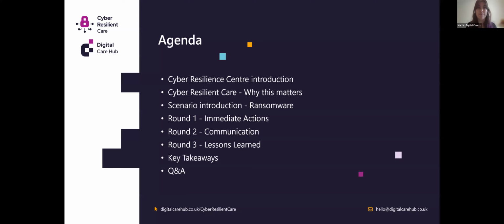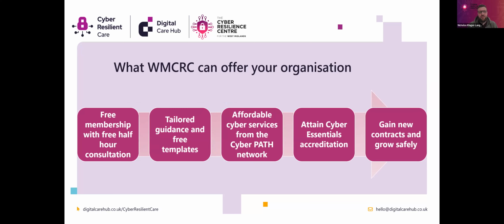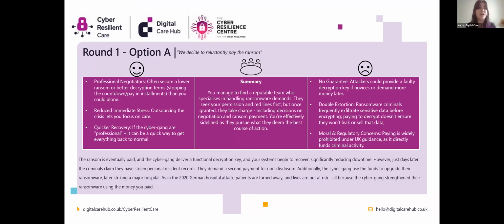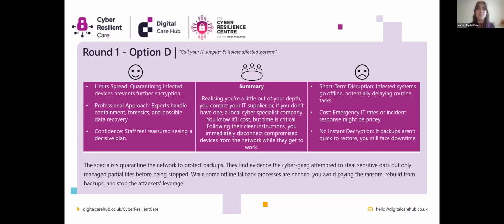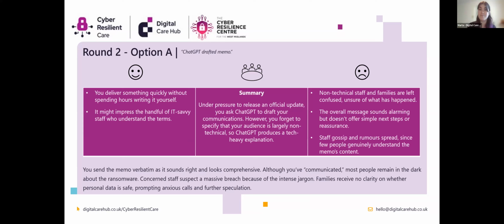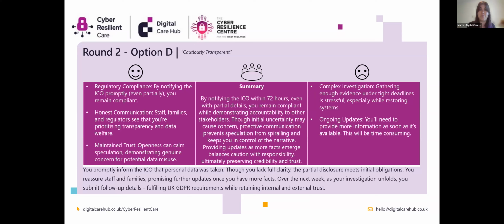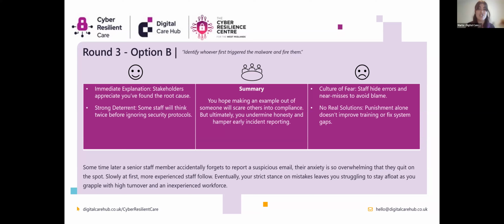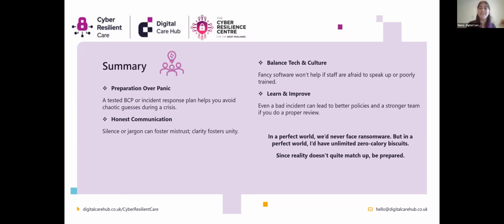Cyber Simulation: Ransomware Attack in the West Midlands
In this webinar we simulate a hacker targeting a care provider with a phishing email. Participants collectively step into the decision-maker's shoes using Zoom polls, choosing how to respond at every turn. Each choice shapes the outcome, revealing the real-life consequences of your actions.